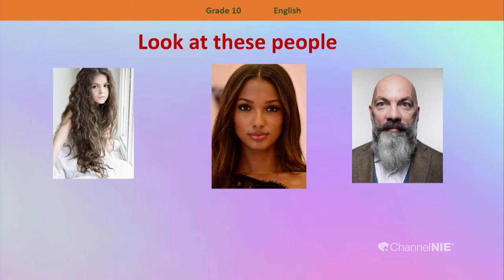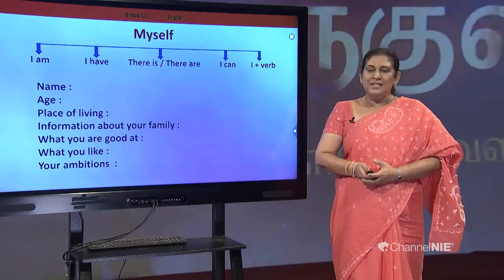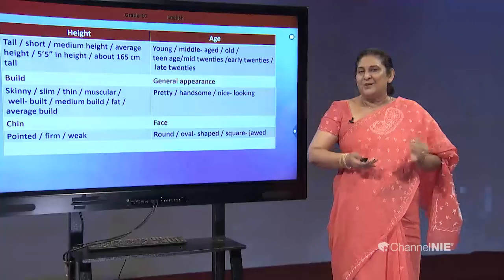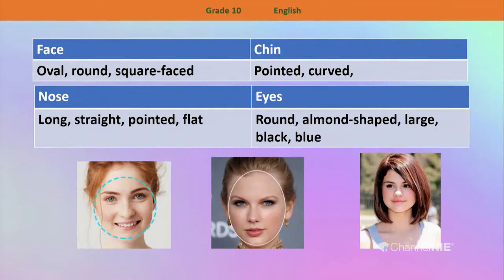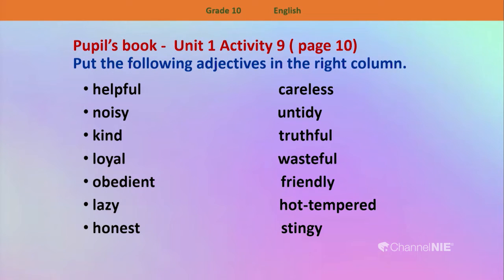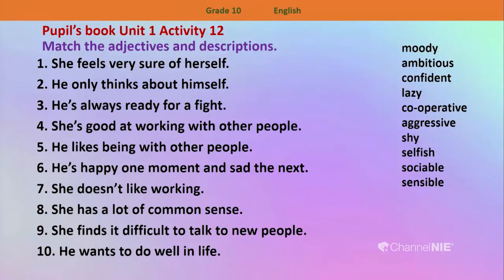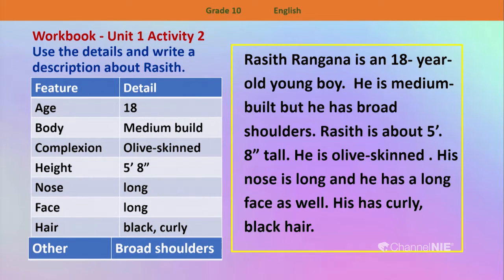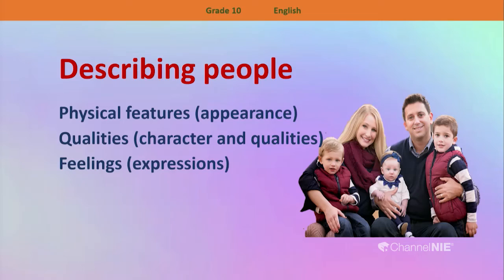Grade 10 - English Language -writes description of people - P 13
Rep: 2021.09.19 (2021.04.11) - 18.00 p.m